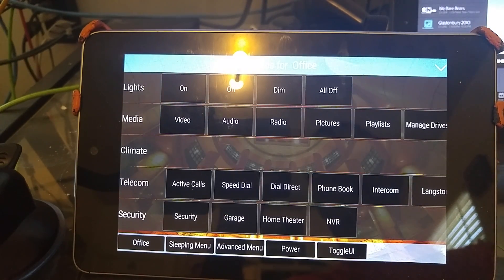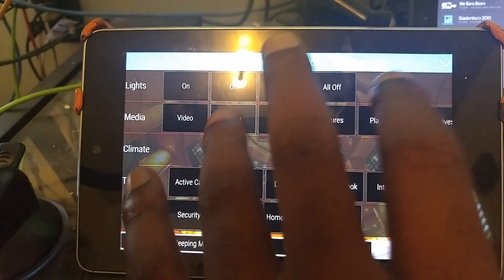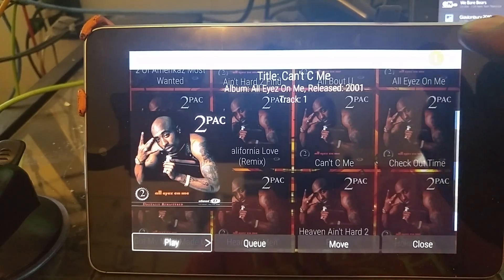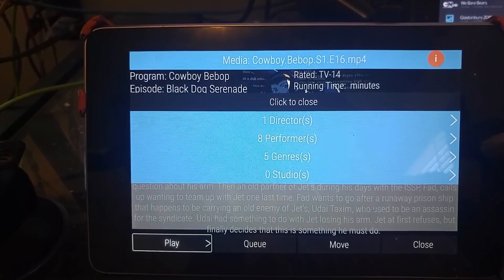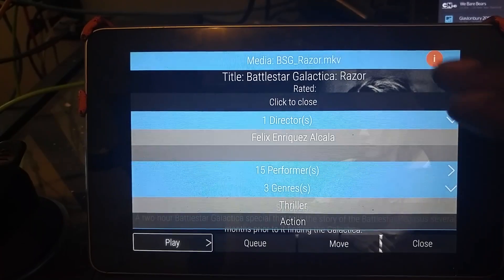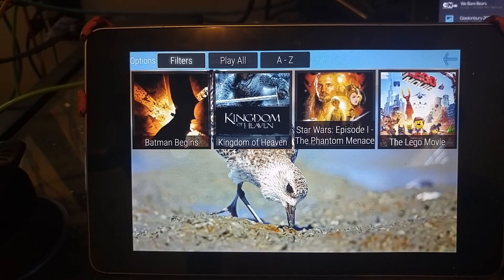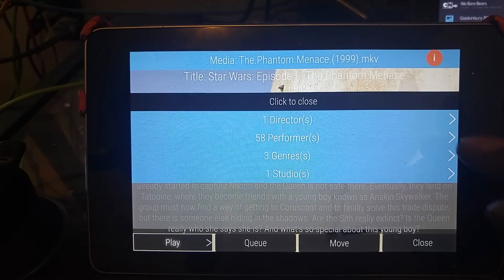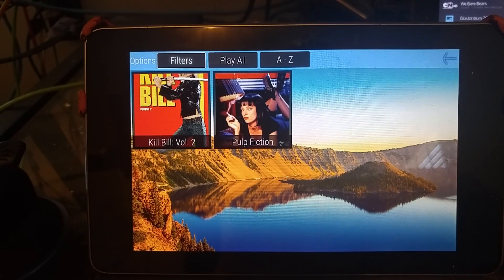File details enhancements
Updating the file details screen to be less busy but hopefully still useful